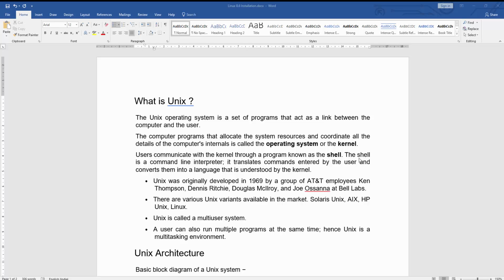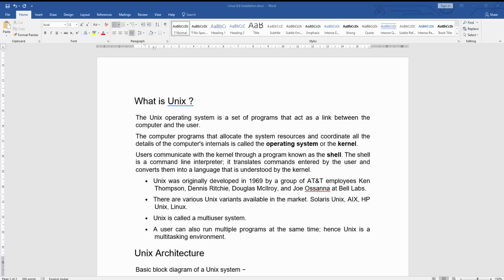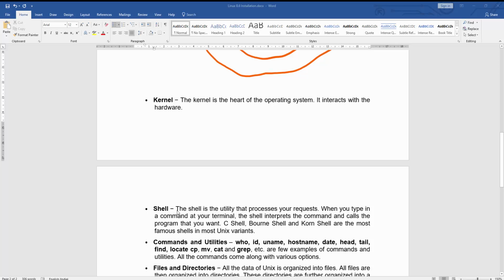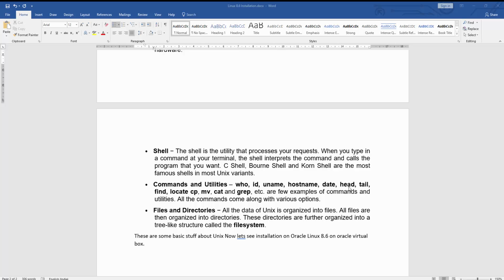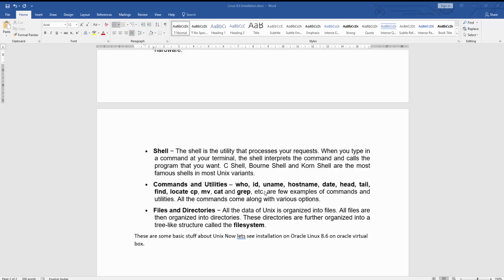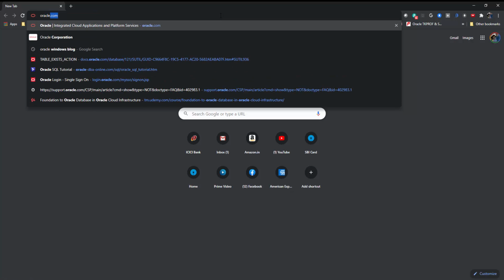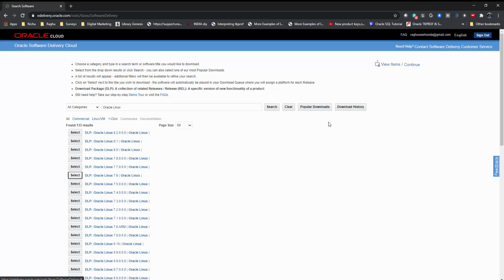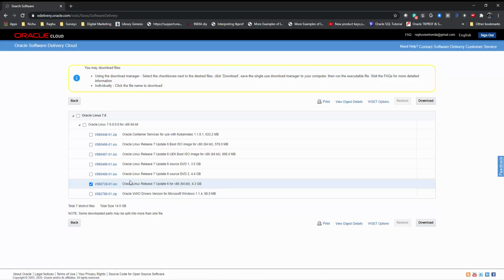1 BASIC LINUX INTRO